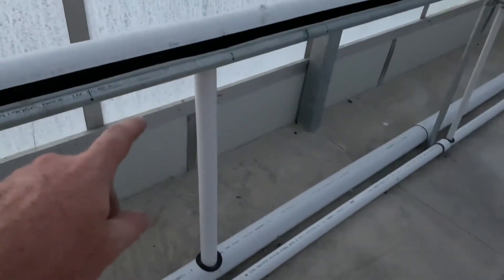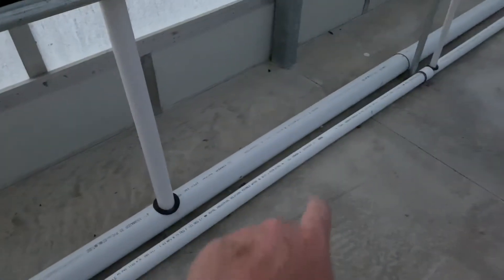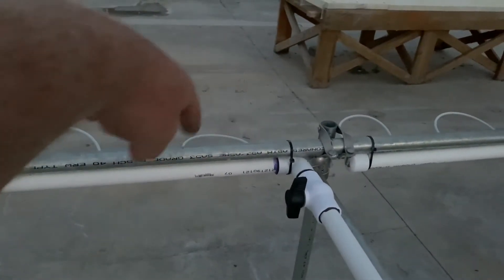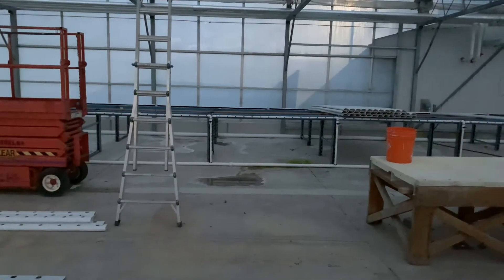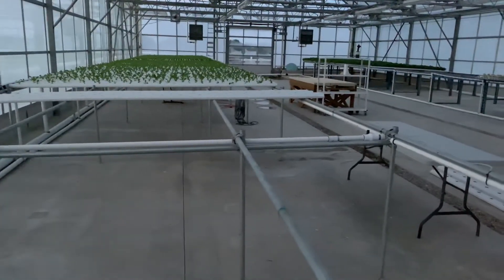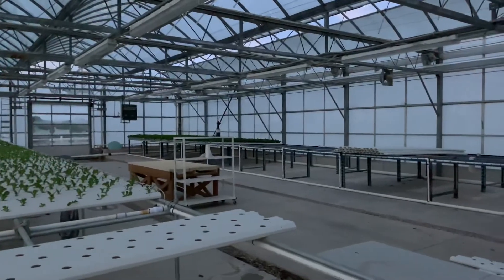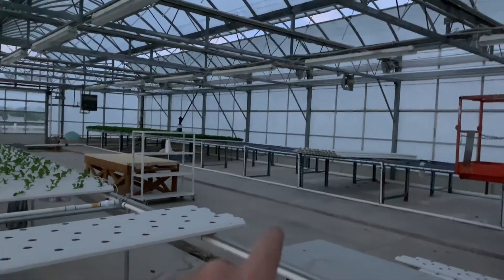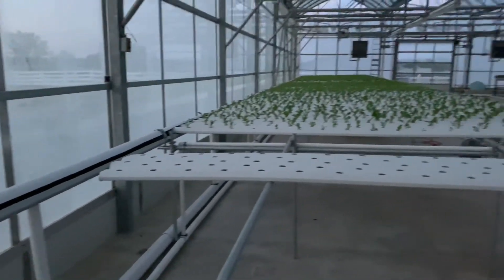NFT Bench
We build NFT troughs and sell them across Canada and this is a our own bench we built using a few ideas